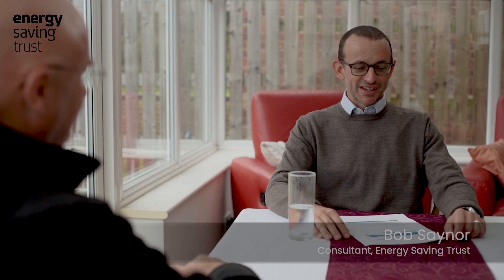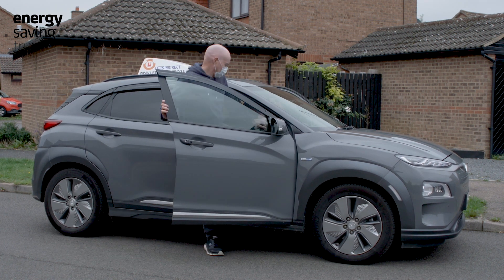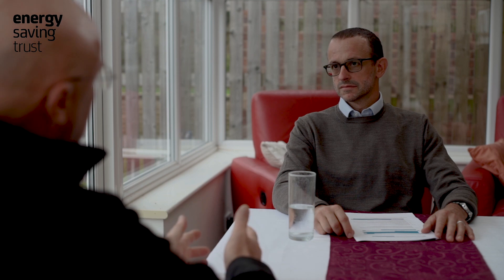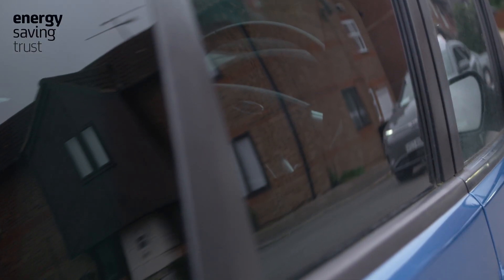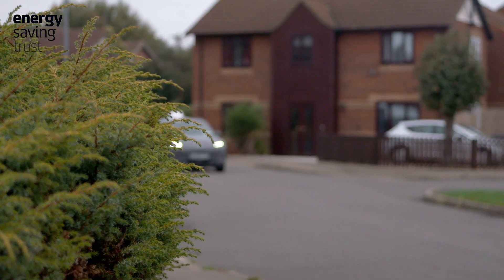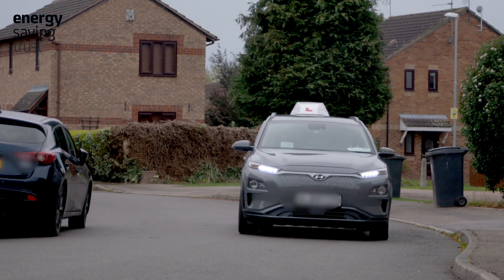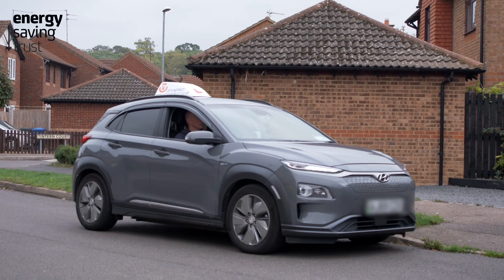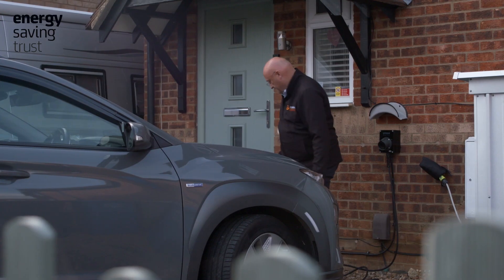Electric vehicle and driver training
In this video, enjoy an in-depth interview with Andrew Love, a fleet driver trainer who has made the switch to an electric vehicle (EV). With years of experience providing driver training and EV training, this video will give you tips for ensuring safety on the road.